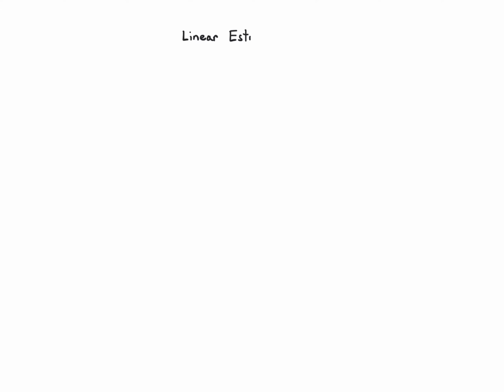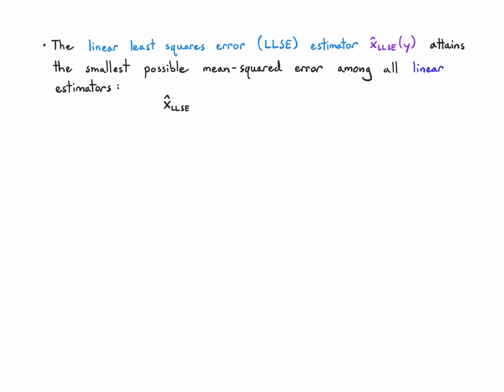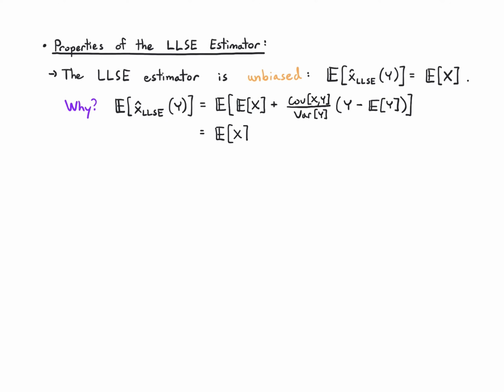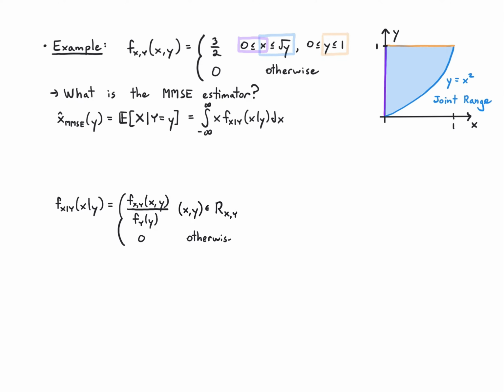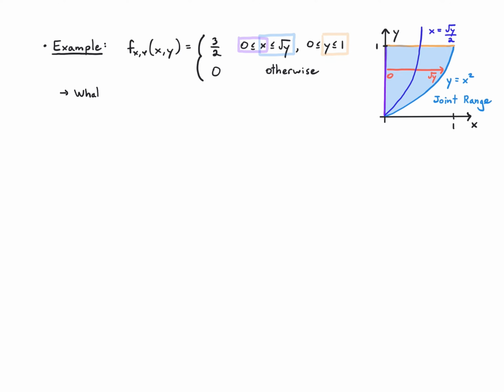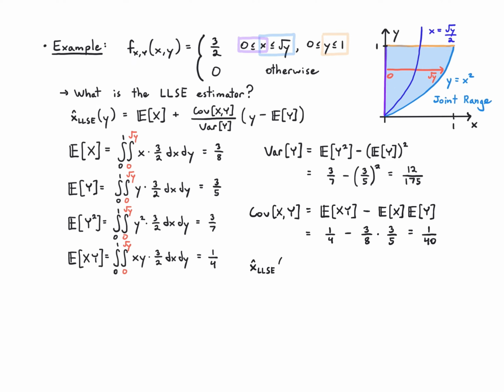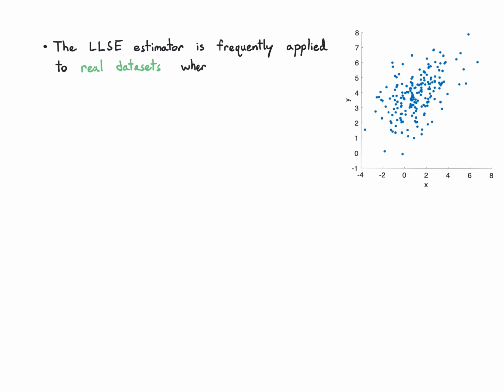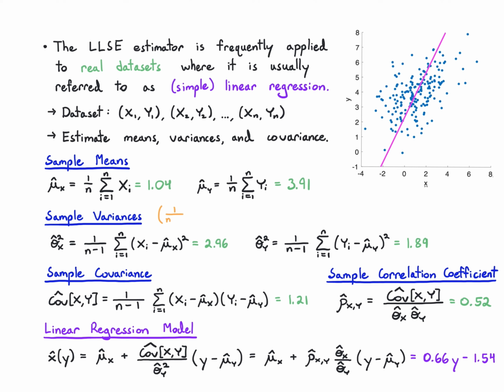Probability 7.2 Linear Estimation (2022)